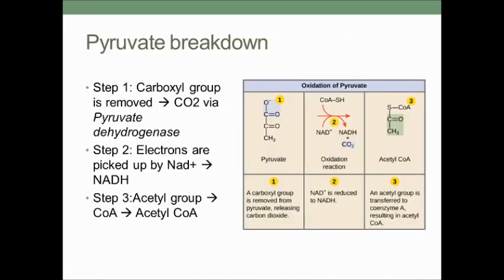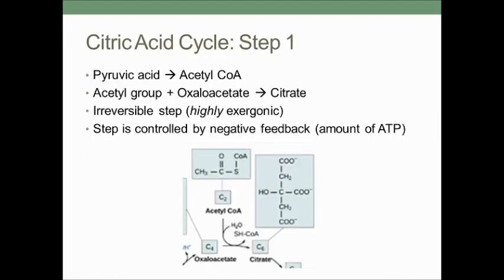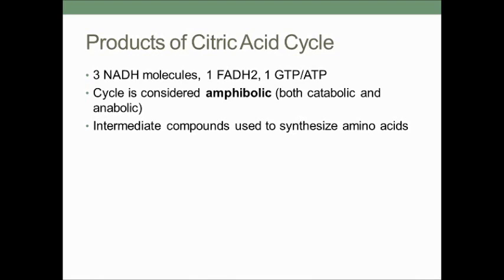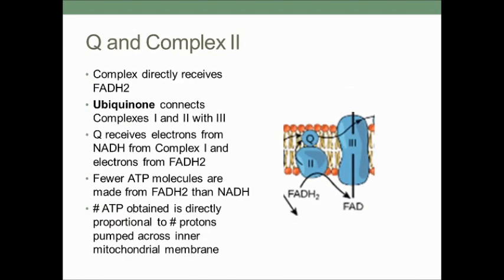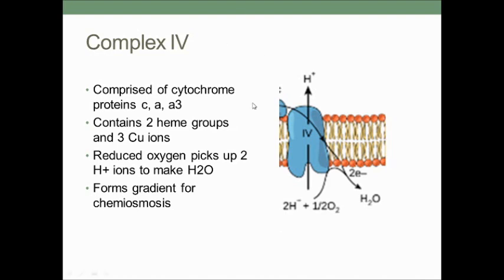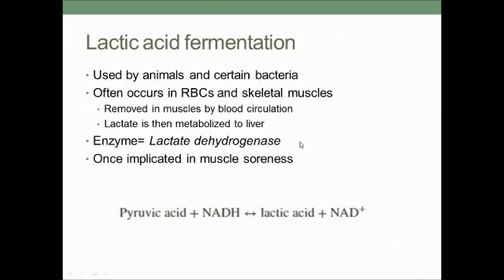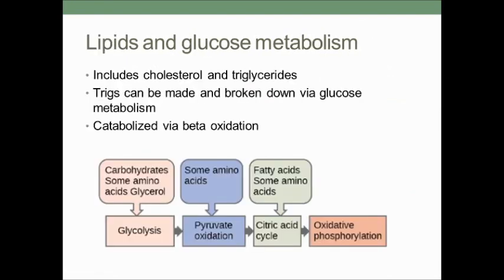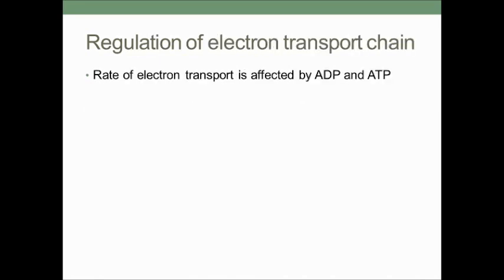BIO121 CH7 Part 2